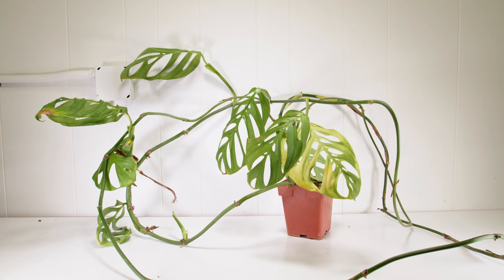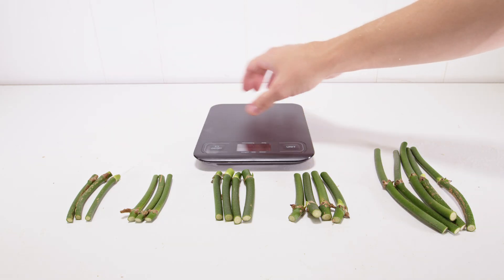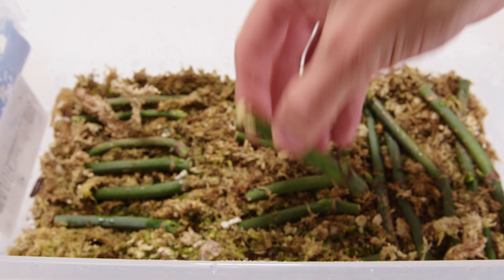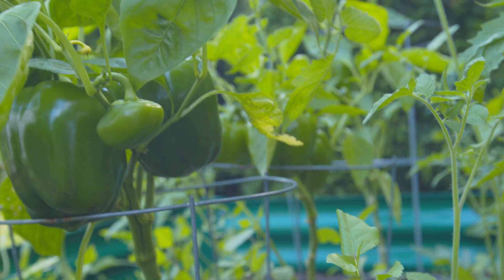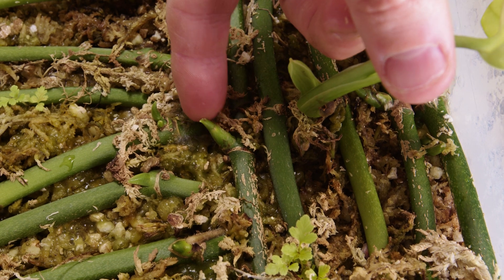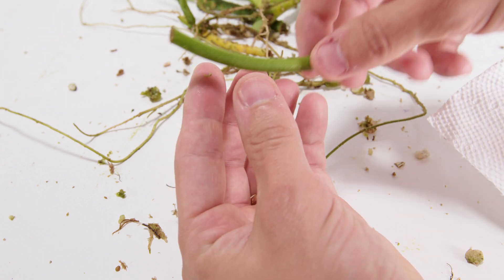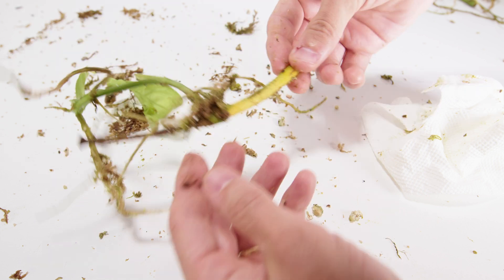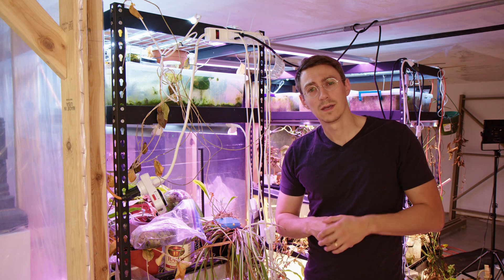Which Node End Matters When Propagating?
Barrina Grow Lights White/Pink

Sansi Grow Bulb

Mosquito bits

Humidity/Temp Meter

Light Timer